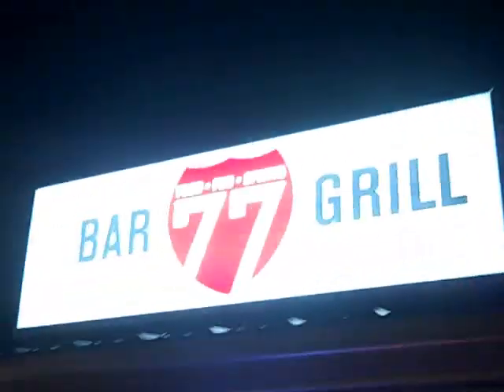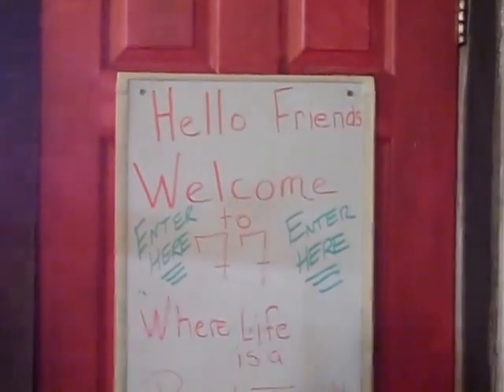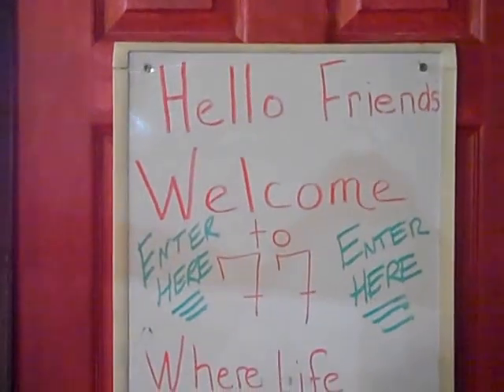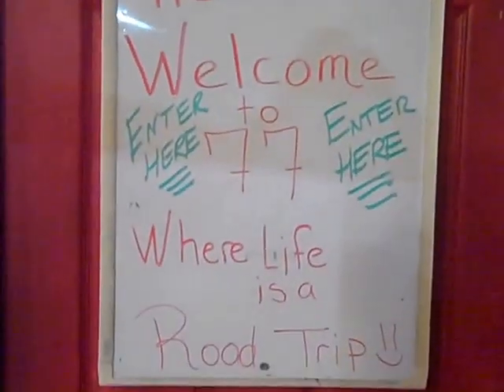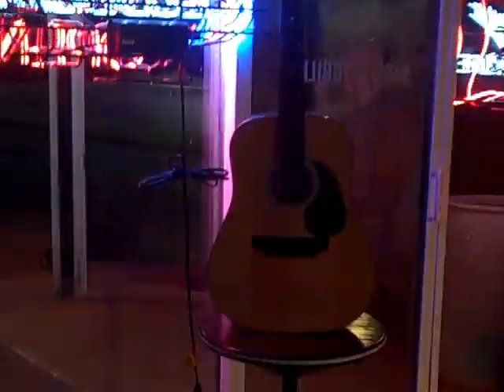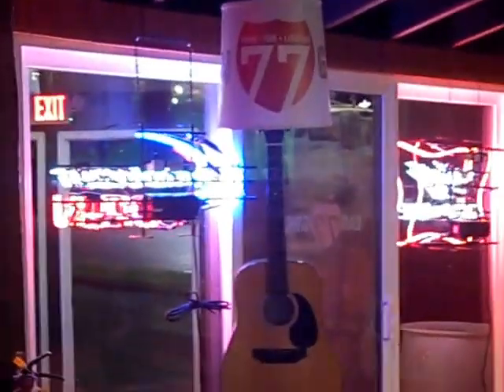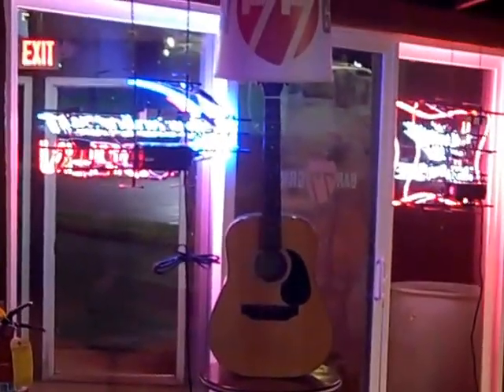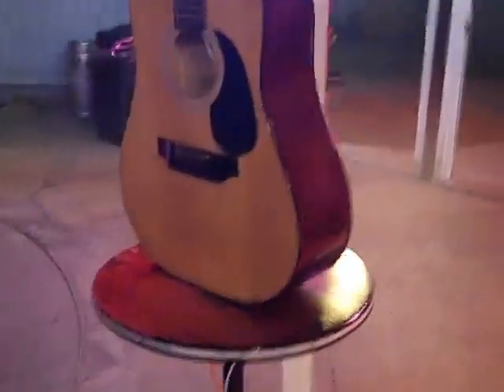Geosguitars.com - Custom Built Guitar Lamps 77 Bar & Grill